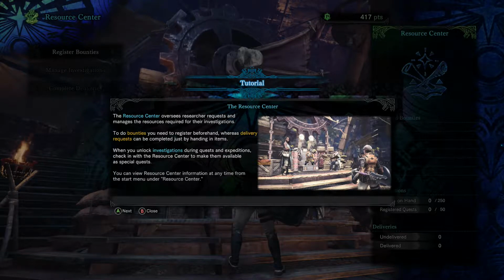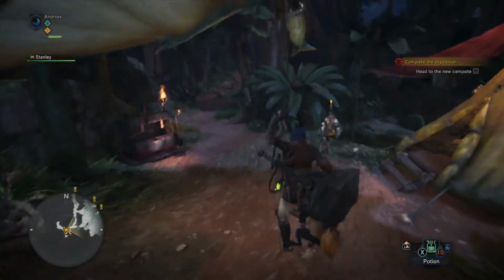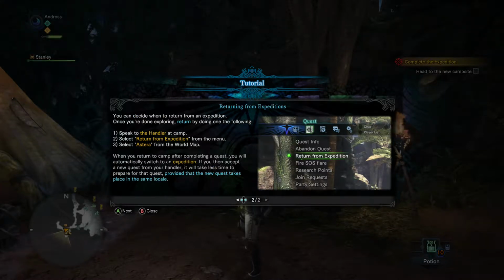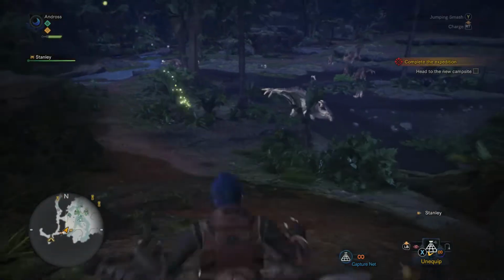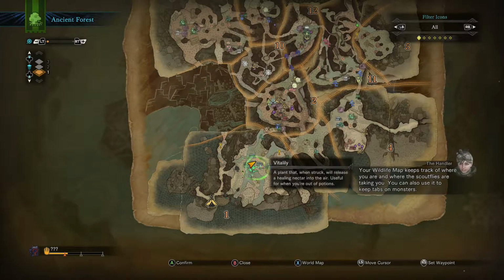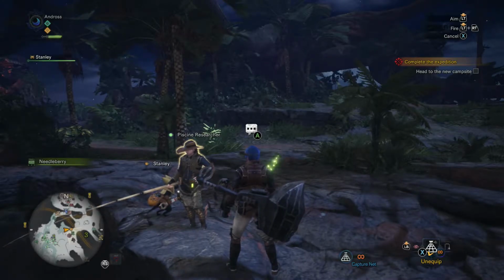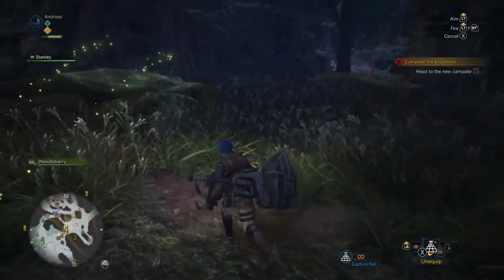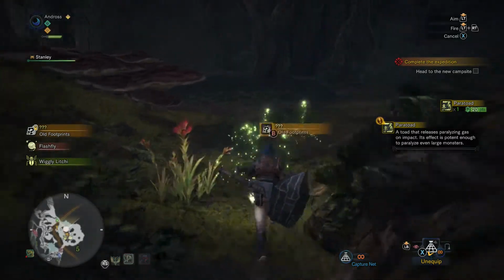Monster Hunter World Let's Play & Tips #5 Expeditions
Today on Monster Hunter World Let's Play & Tips we go on our first expedition and look at sidequests! This series will be a Monster Hunter World Tips series aimed at helping beginners by giving them information I wish I had. I hope you enjoy and leave some comments in the description on what can be done better!